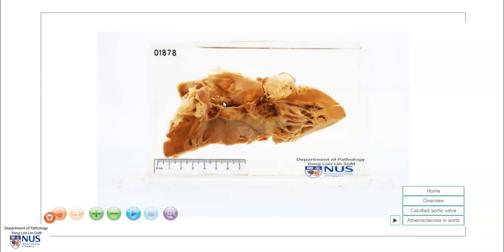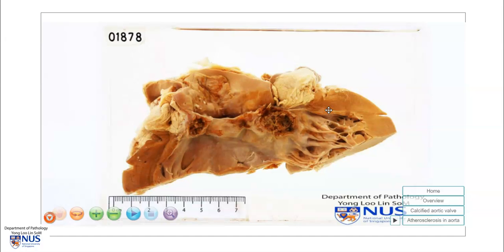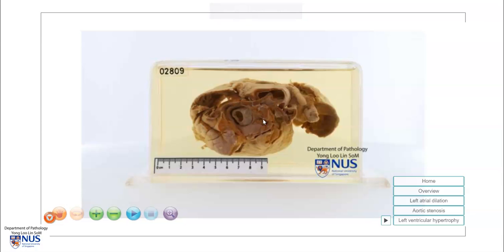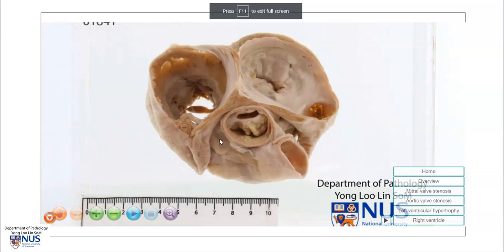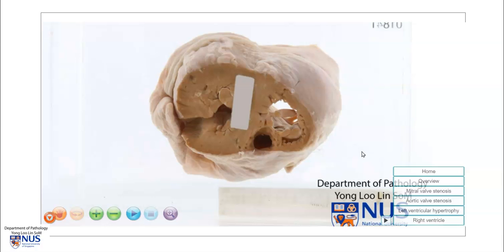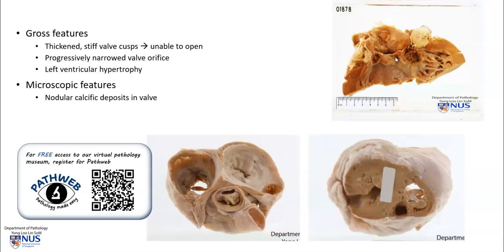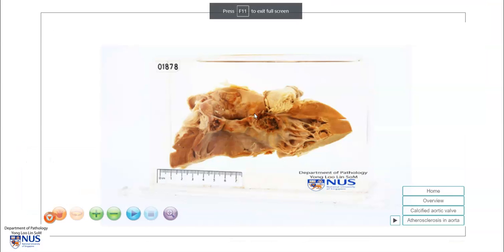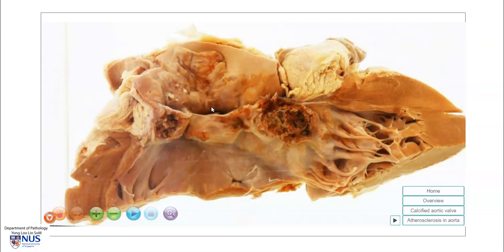Aorta - Calcific aortic stenosis (Gross Pathology)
Demonstration of the salient gross pathology features of calcific aortic stenosis with brief clinicopathologic correlates.